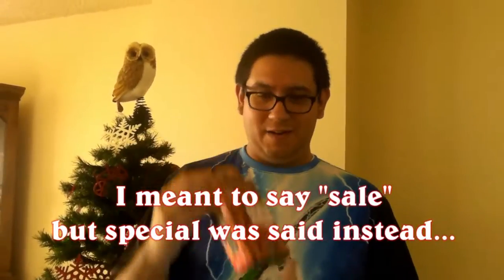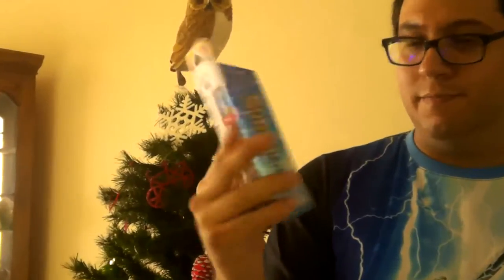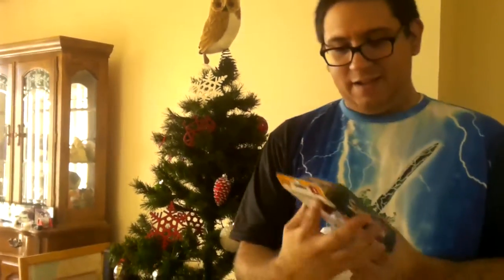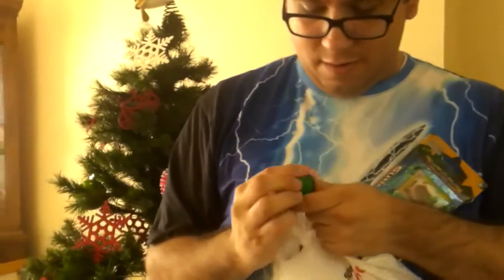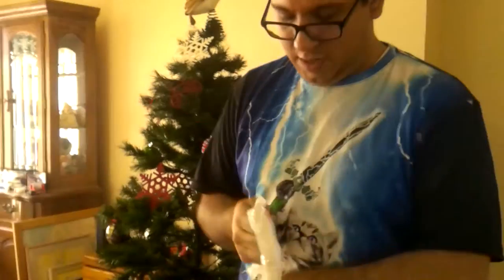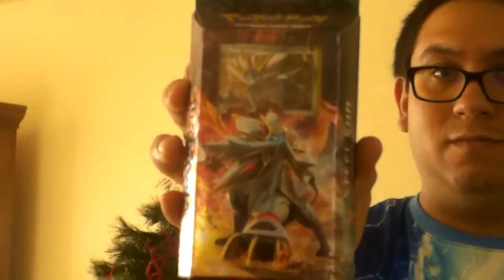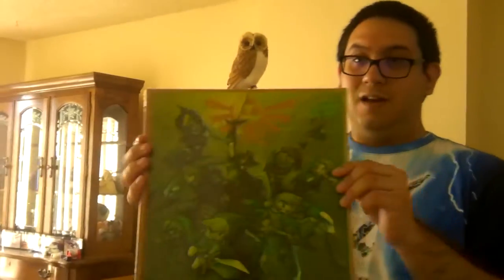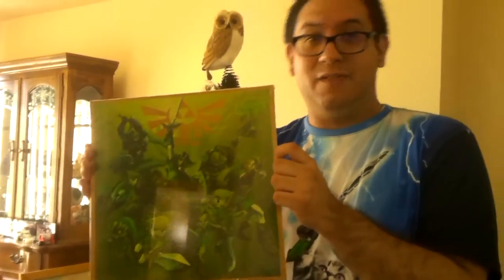Epic Deals! Pokemon TCG + extra!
Panda just had to share this with everyone! Hurry on over to Gamestop (both in-store and website have the same deal) to pick up your theme deck now!!!

All decks shown in the video are just $3.99 for a limited time!

Epic deal?! Hell yeah!

0:12 Listing off theme decks begins.
1:25 Extra epic deal!